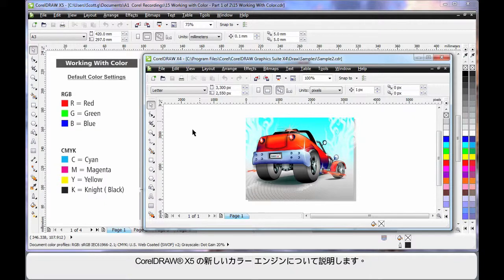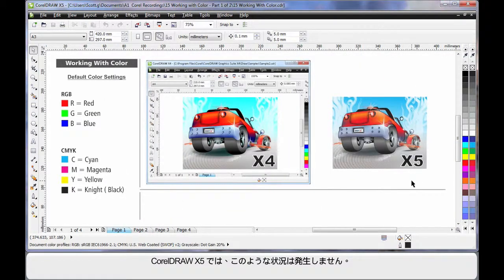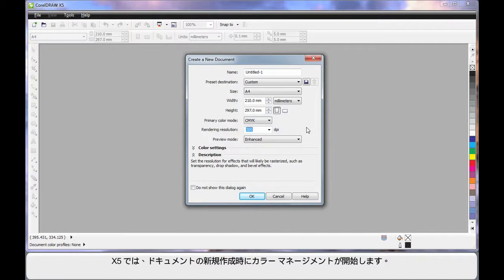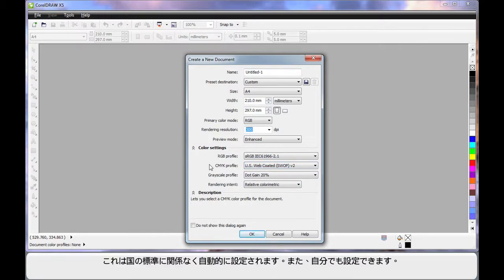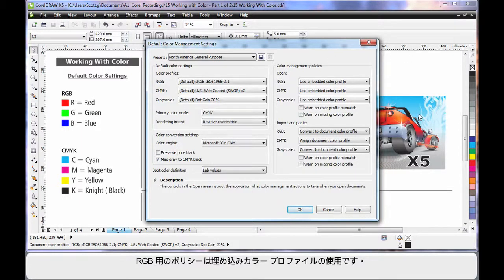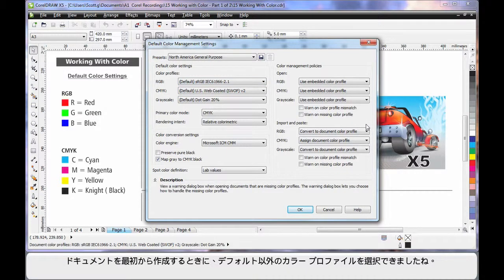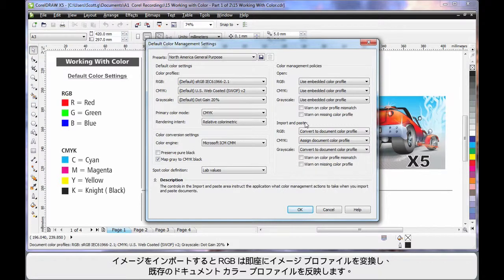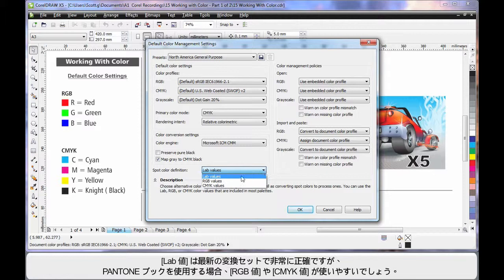15 Working with Color - Part 1 of 2 - JP